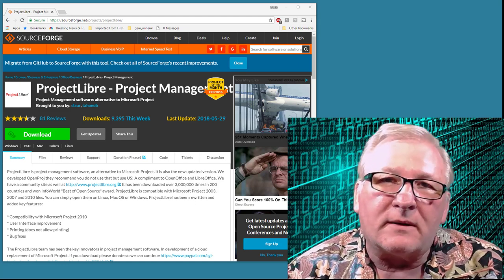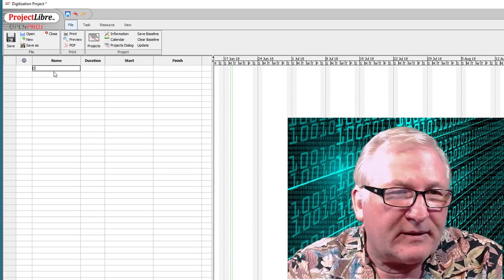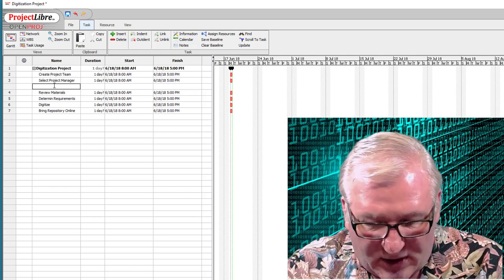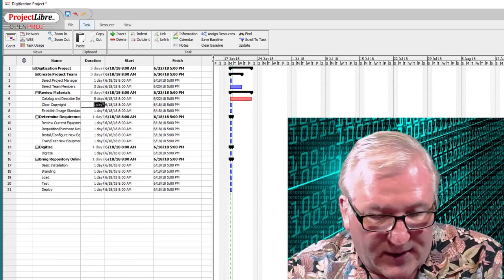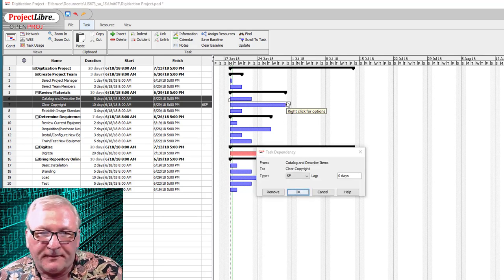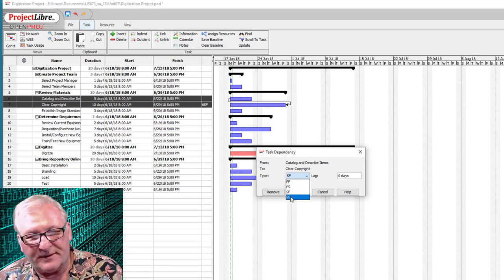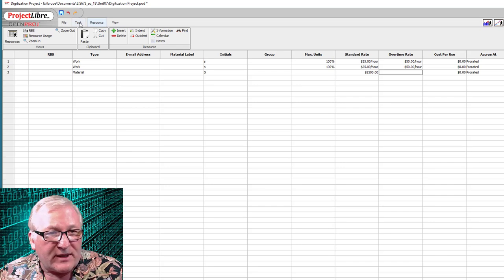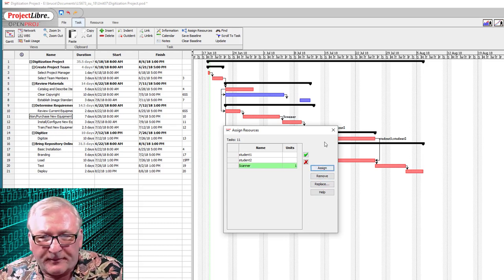Introduction to ProjectLibre Project Management Software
ProjectLibre is open source project management software similar to Microsoft Project. This video introduces the software and shows how to start a project, enter the task list and link tasks to create the critical path. Then, it demonstrates how to enter resources and assign them to tasks in order to do basic project costing.